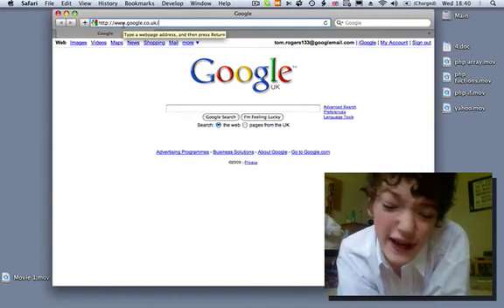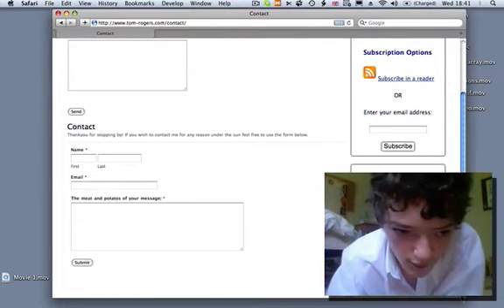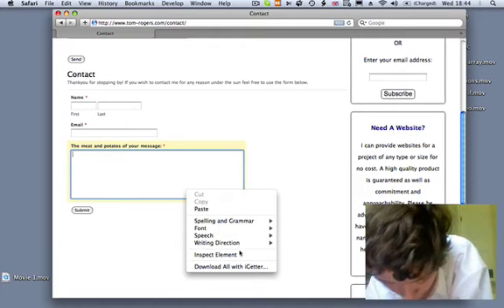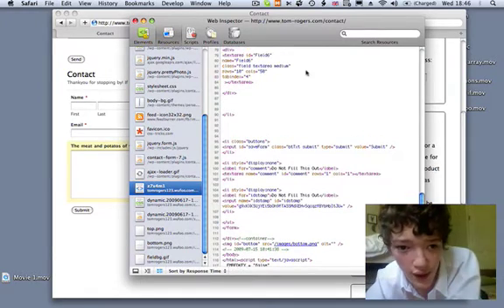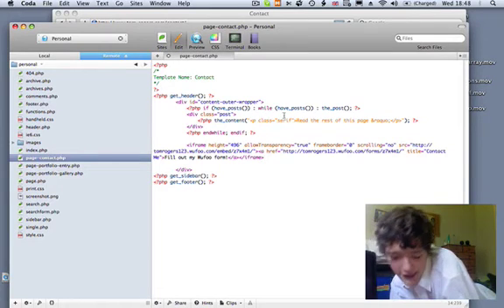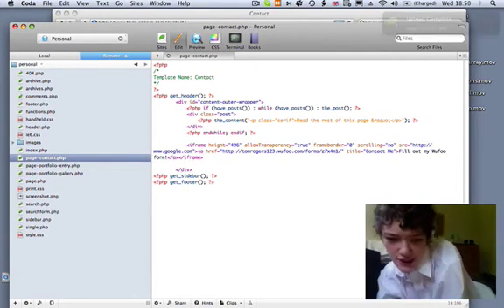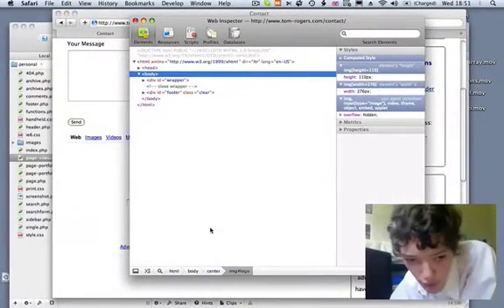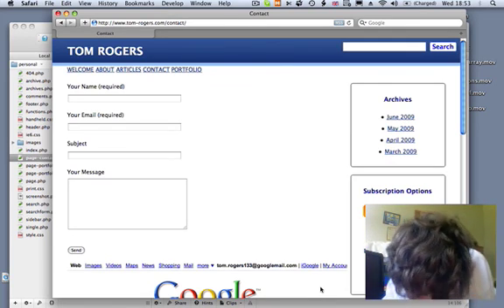Design Tutorial - Evil Iframes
- The ultimate nightmare for a web designer is markup that they cannot control.